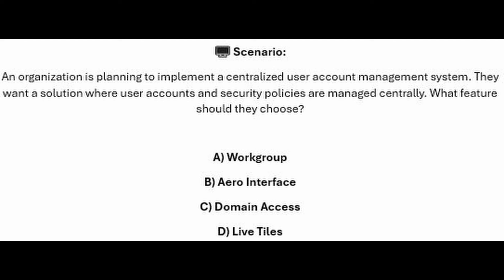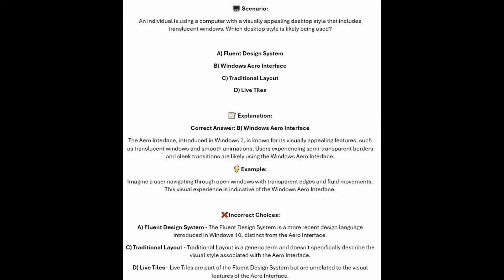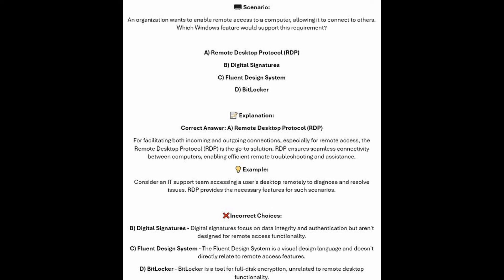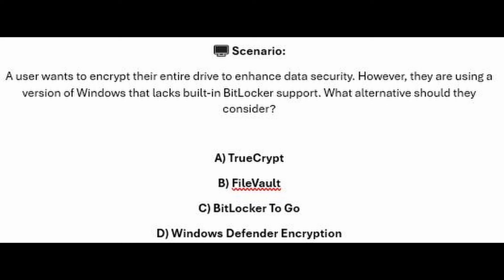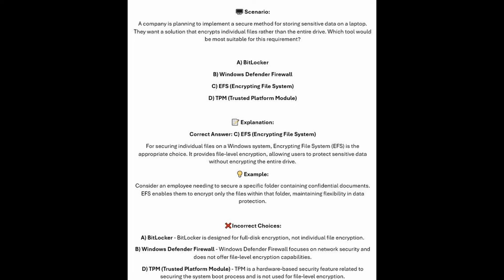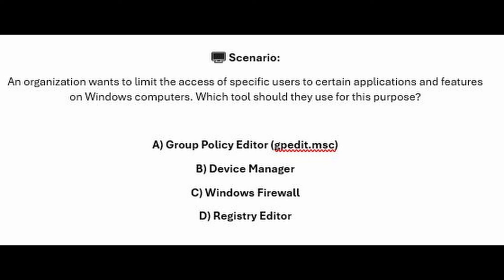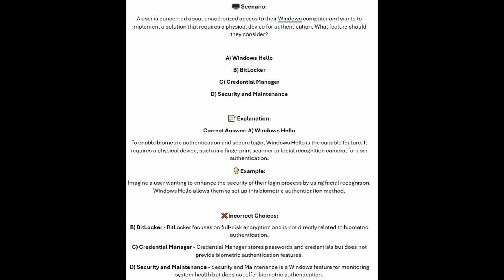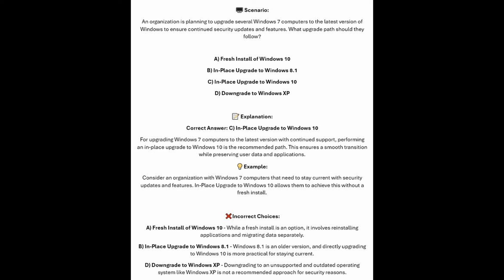CompTIA A+ 1102 Practice Exam 8